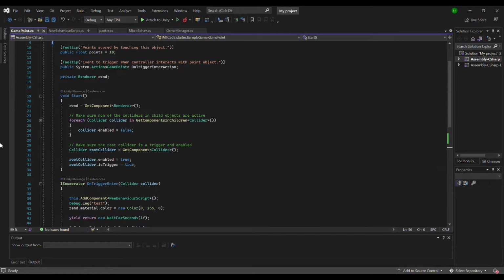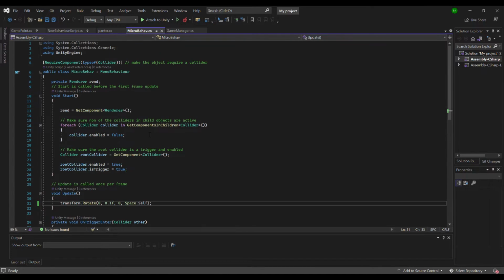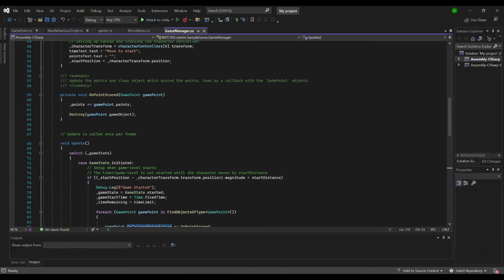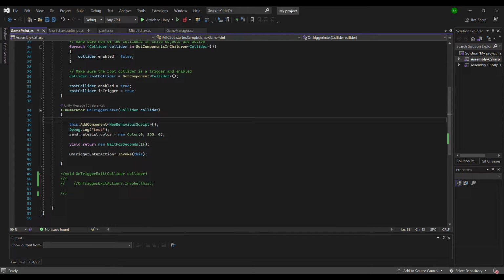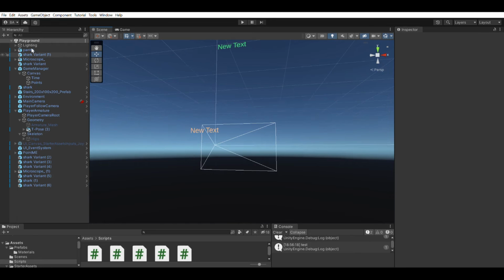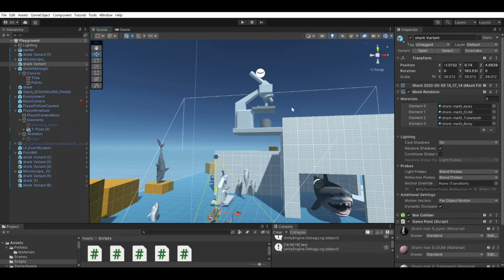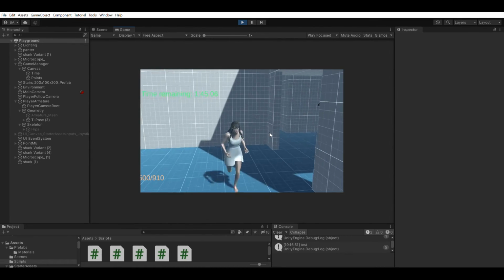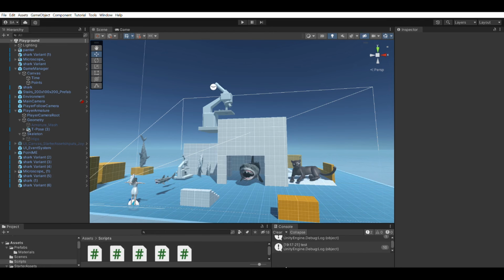lab1 IMTC 505